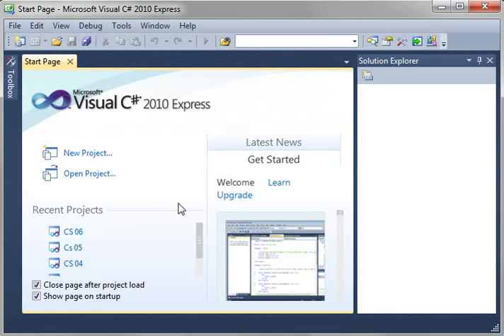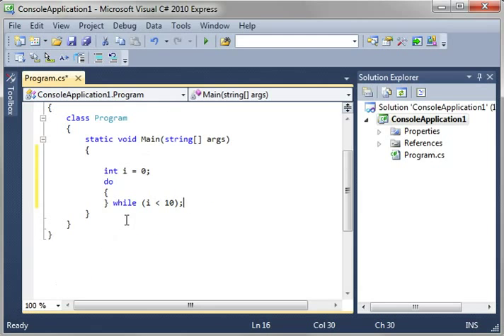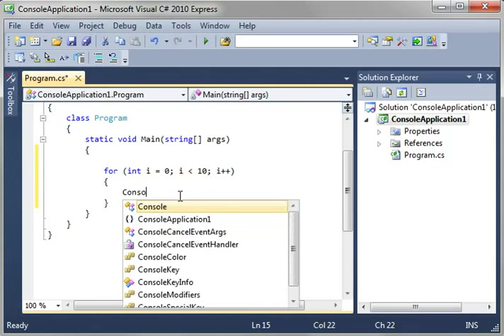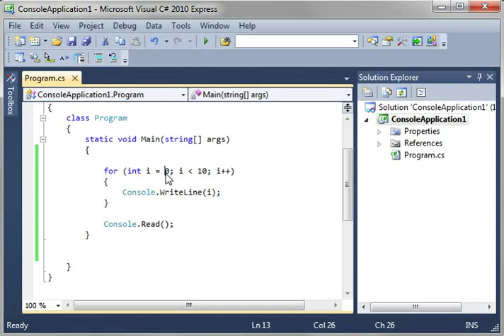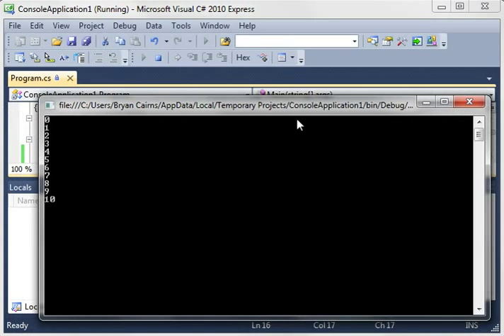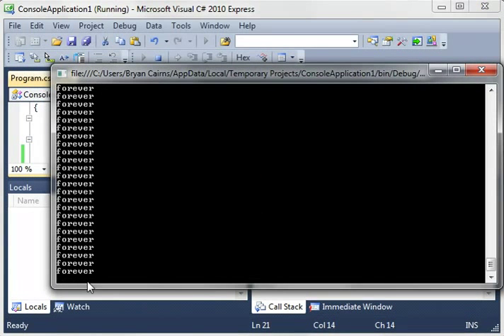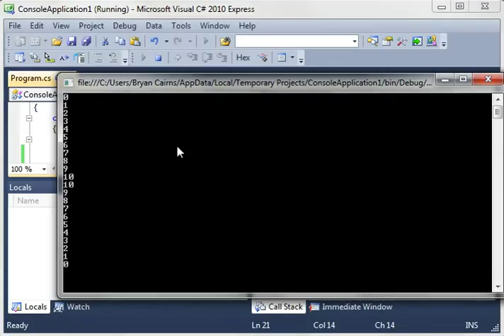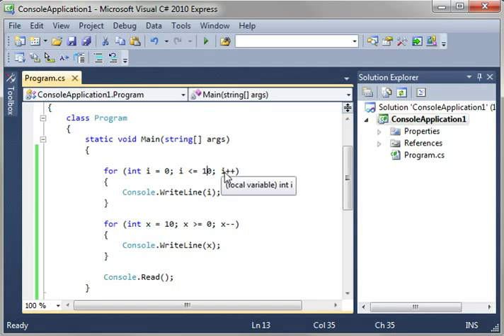C# 07 For Loop